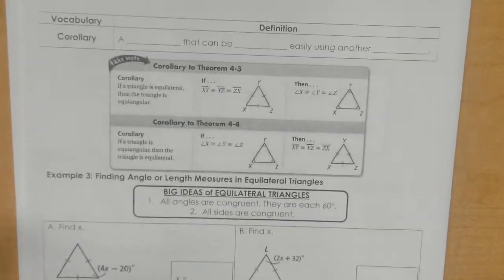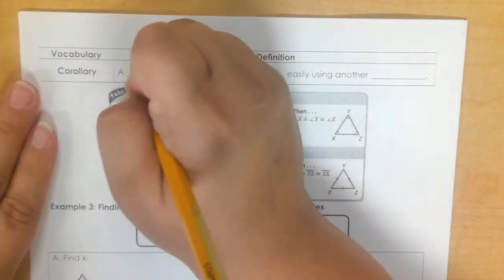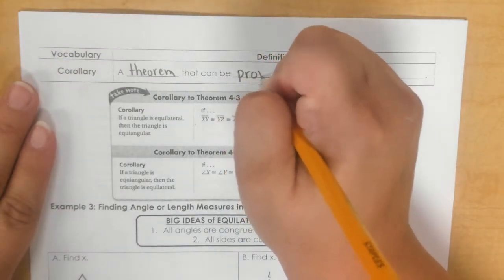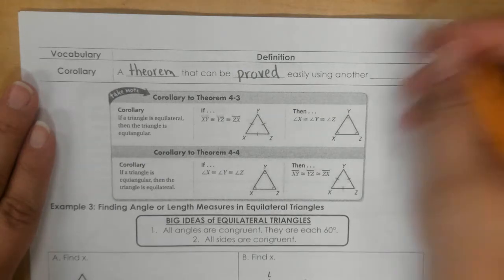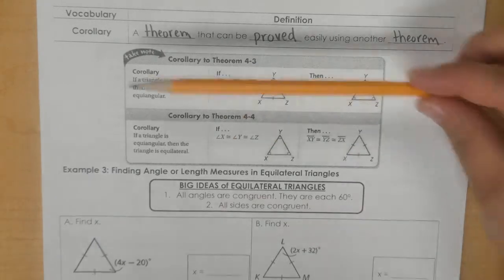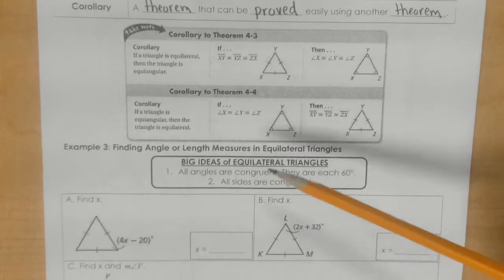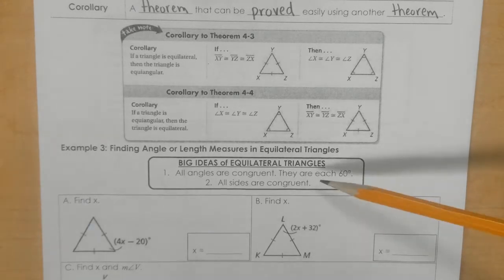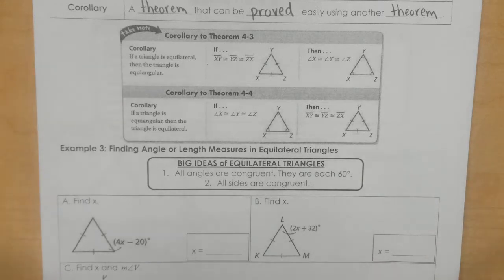Geom U5 D2 Notes Ex 2, 3